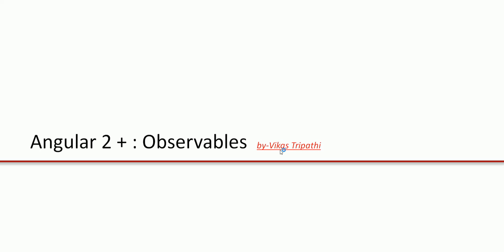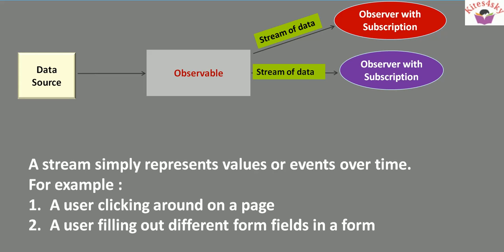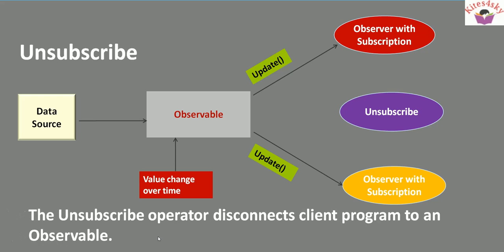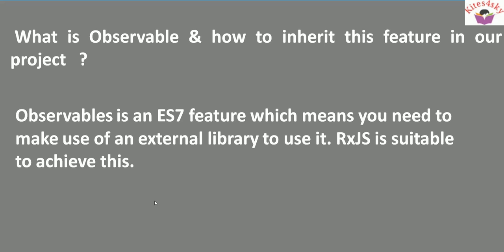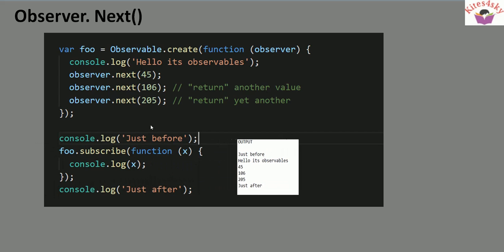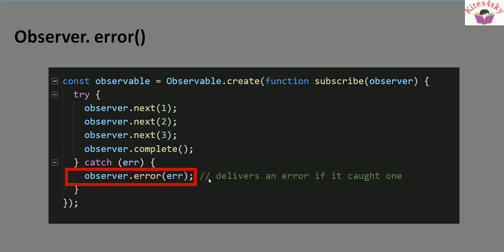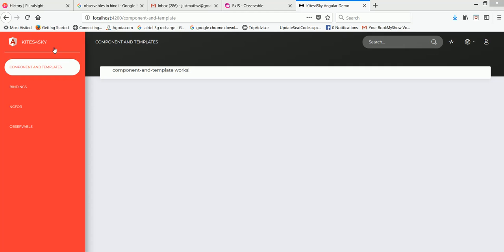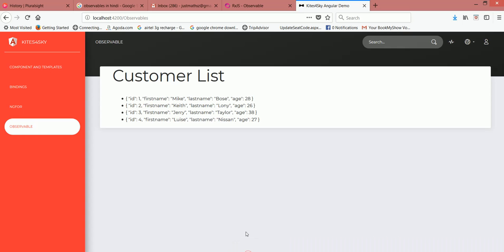Angular 2+ - Observables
In this video we will discuss about observable  in Angular 2/Angular 4 / angular 5/ angular 6. - By Vikas Tripathi